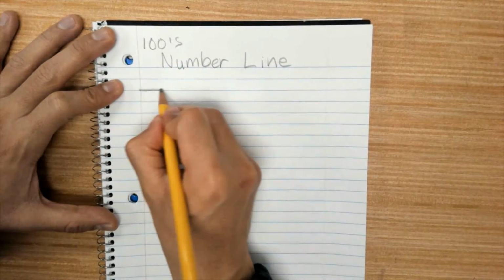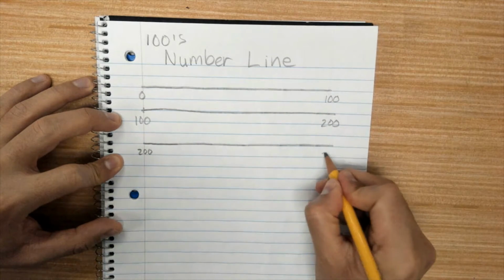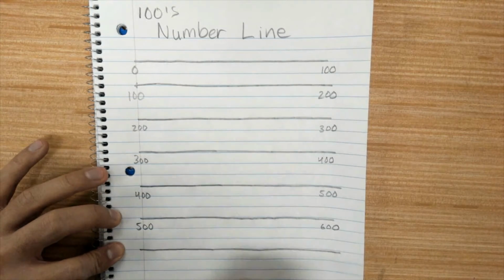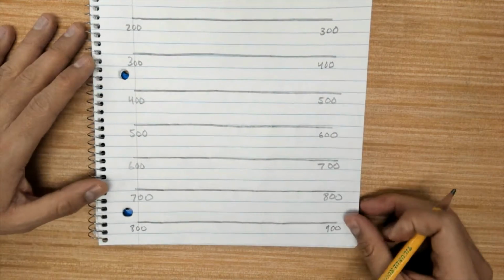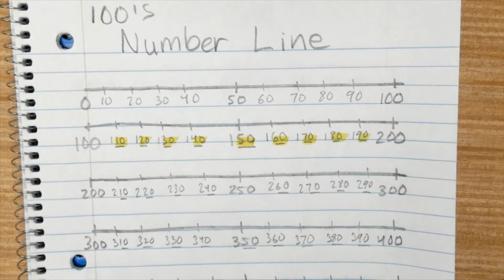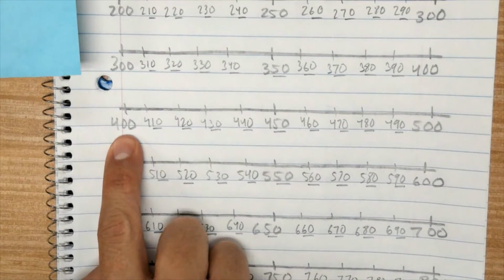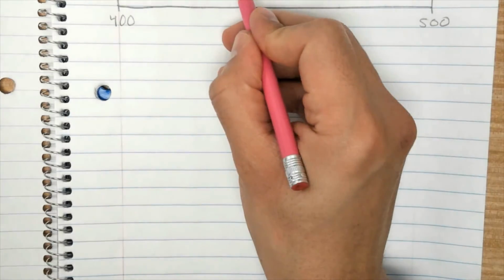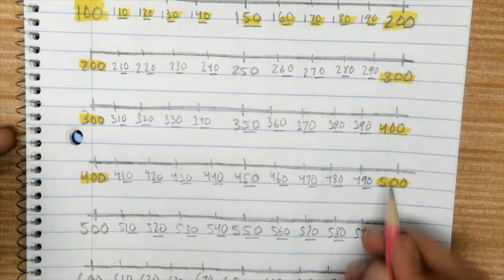Number Lines in 100's